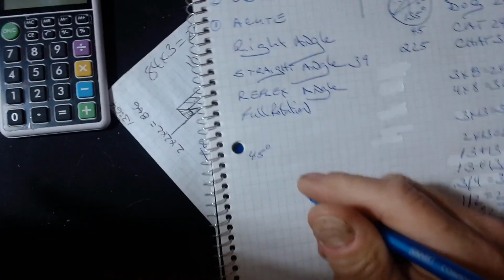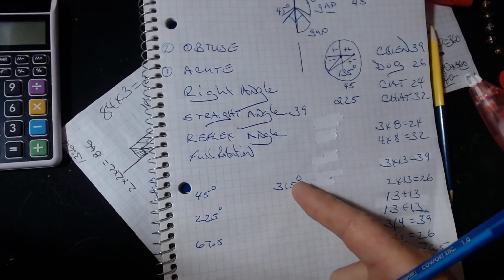CRY TO YOUR CREATOR AND THANK YOURSELF FOR BEING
AWOKENUP..PART OF THE EXTENTION OF ONES MIND, ONES MIND MINE THAT IS NEVER ALONE. I AM ALWAYS WITH THE SOURCE. BUT WHY WILL i NOT SAVE MYSELF, SHOULD i BLAME IT ON THE ALL KNOWING, THE END RESULTS WITH MY THOUGHTS. THE HAND IS QUICKER THAT THE EYES iN OUR OWN DEMISE. GIVEN THE FREE WILL TO CHOOSE..
THE ALPHABET CAN HAVE A SPELL ON YOU AND YOUR DAYS ARE COUNTED. DO NOT LEAVE THE DOG IN THE CAR. DO NOT LEAVE THE CAT WITH THE BABY. DO NOT DRINK AND DRIVE.. YOUR HARD DRIVE TO THE OS OF THE MOTHER BOARD HAS ALL THE FANS CHEERING. ONCE WE HAVE THE DEIMONs ON dEIMOS THE SKELETONS OUT OF THE CLOS.ET (C L OS CLAUSE. SIGNATURE) PHOBIAs PHOBOS. WHAT DO YOU SEEK TO KNOW. THE MOONS OF MARS ( LINK BELOW) HOW CAN I COMPREHEND THE MAGIC ?? HANDS ON. REPEAT, SO HARD TO BELEIVE THE SIMPLICITY.. 51M CARDS. THE COMPUTER?? WHO i AM, i AM...AMATH-ALPHABET-GEO-ELECTRIC SCIENCE WILL PROVE EARTH IS A CREATION OF AN ELITE INTELLIGENCE
HOUSE OF NIGHTS  EXAMPLER STORIES DAYS G ONE BUY
Title Honor Michelle T
A + B =C+C=6 F  +D=10       CReation of 3+3 C 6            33
A
ANALOG
B                                    O          O  O
B eta                             OUT OF ORDER

D  10 J E SUSystems
432hz
DCB =9i      DeCiBls     Citizen B AND  NDA DNA
 DIGITAL MOON RECOVERY SYSTEM SiMA SYSTEMS
A TO D
 FROM eF M     After the Death B Before the C Christ
SYSTEM iD ou SAME di Di MANCHE. Same Inning 7th inning Stretch Angels in the Outfield iN OUT .
Lune digital, maintenant tout change… lune numero 75192+7?=75199/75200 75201 Agenda Luner..

Mediterrainean 42.       (monopoly)
 Go 1 and Go 41+81+121 Or 11x11

YEAR ANNEE
5784 x 13 lune=75192/1212, Puis ajoute 9 Lune =75201 ou Agenda 201*6 Lune Diametre 2160 miles... 76x76=5776 ou 44x40 32x63=2016 equivelent a 5776 Hebrew year 126x16=2016 Alignment with the Moon. LE 9 C est Pluto the Rim of the Basket
Cherche Orphelins Roulette... 5775    Dernier Cycle de Temps 5775+225 Notre naissance, 9x25 Earth Quarters Terre= TERS    MATIERE 77 ENERGY 74  Jesus  74 Christ 77  Power. Time 47 Walk 47 Bull Maison Venus